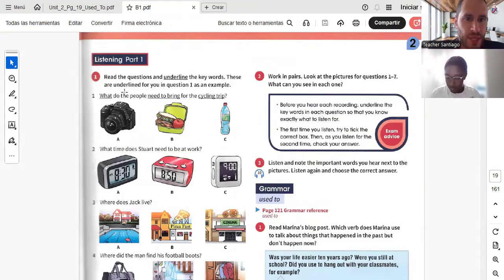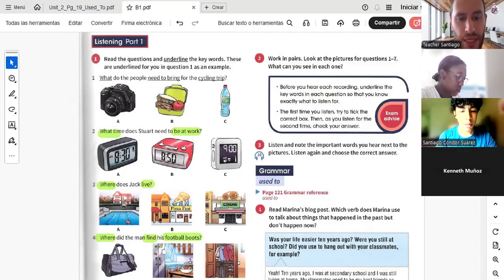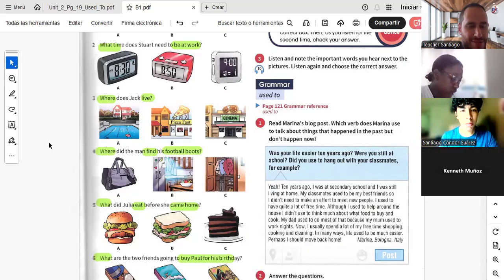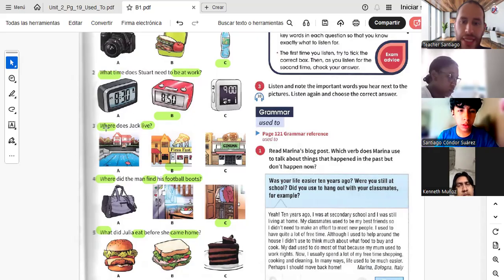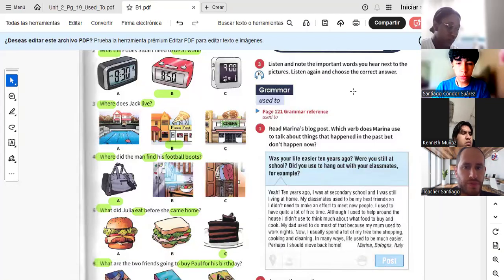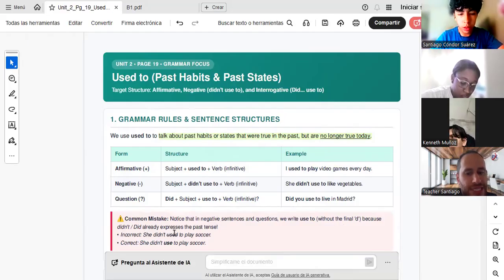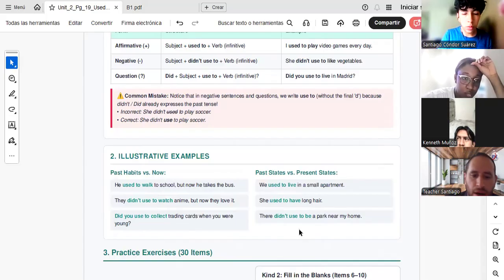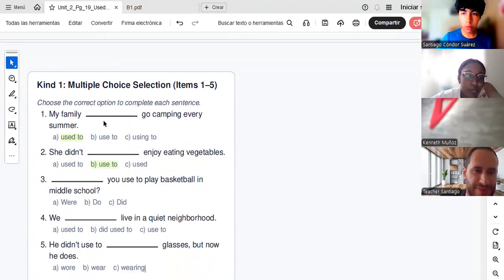B1 10 00 am 28 07 26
Unit_2_Pg_19_Used_To.pdf